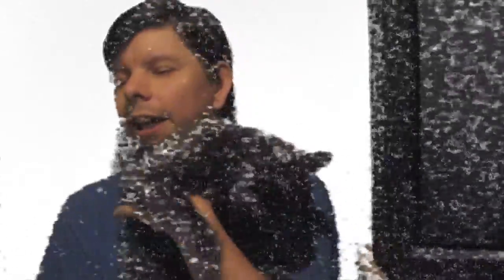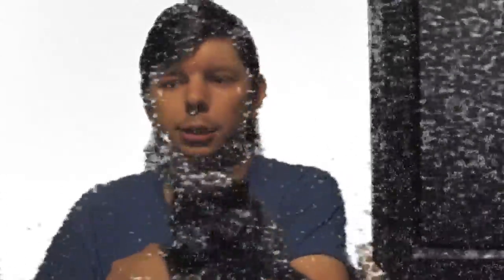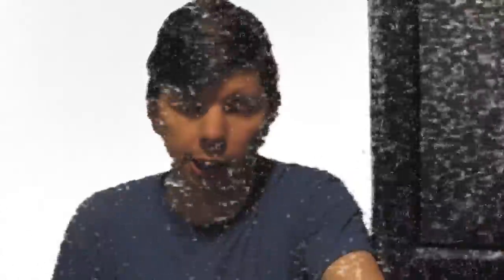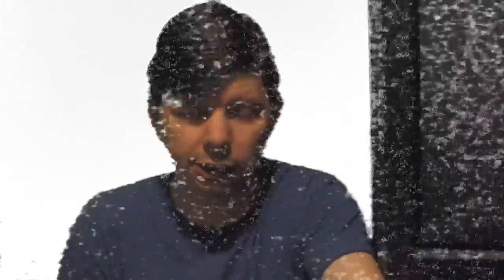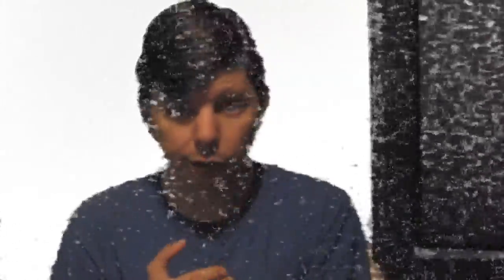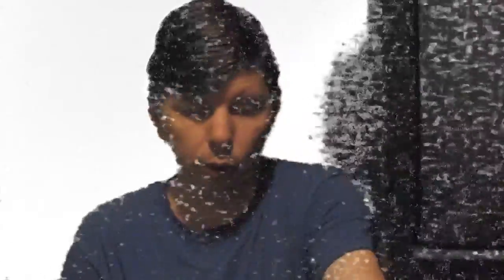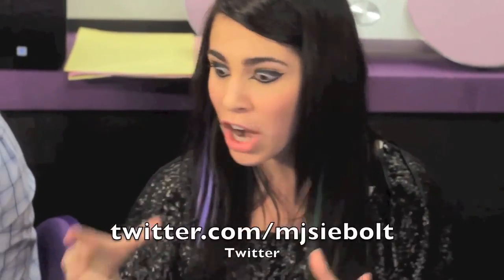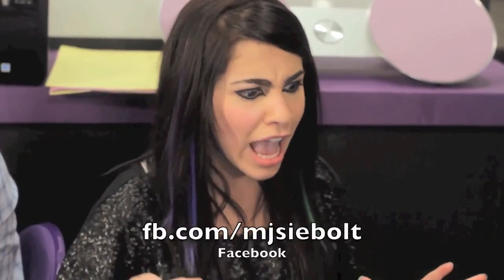Green Screen Test & An Update | Lifecast #280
Trying Out My Green Screen Wall to Give You An Update